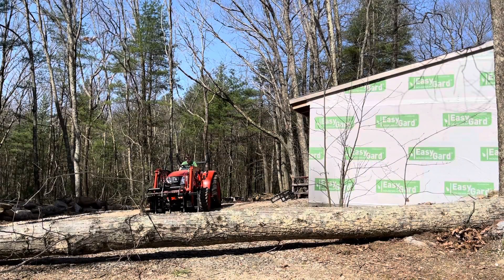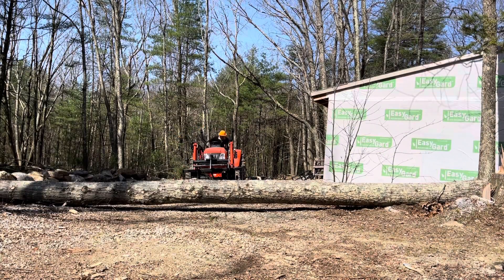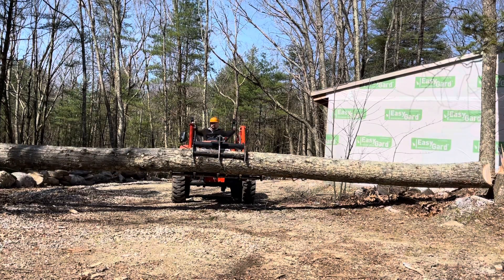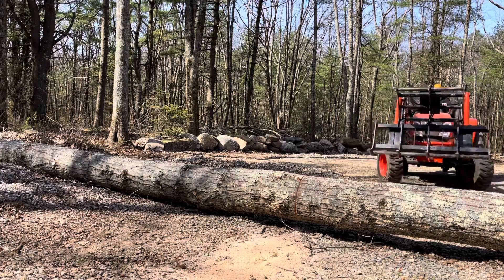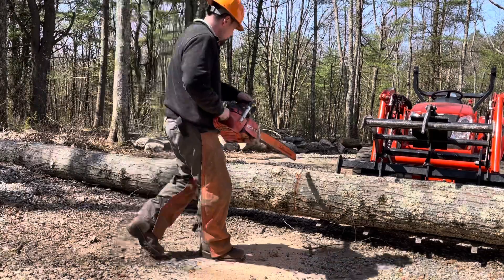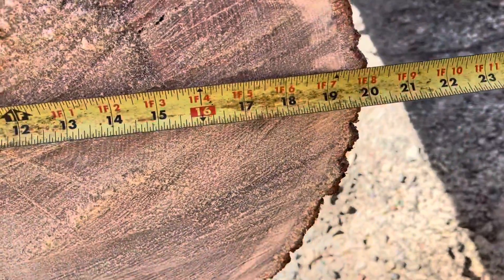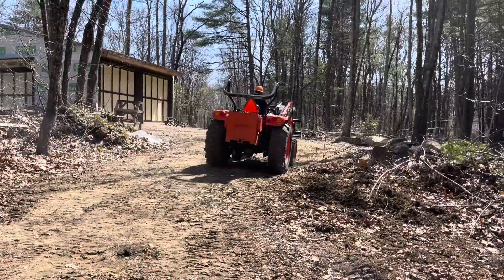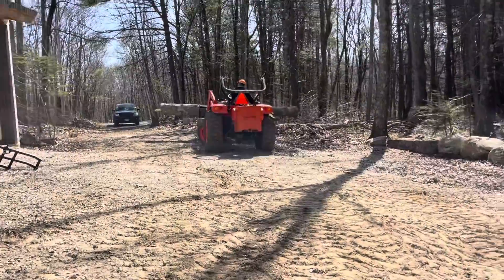How much will a Kioti NX lift?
We test the Kiotis limits with a huge sawlog!